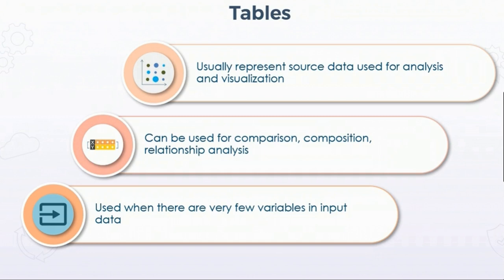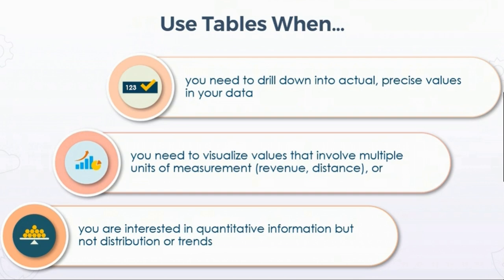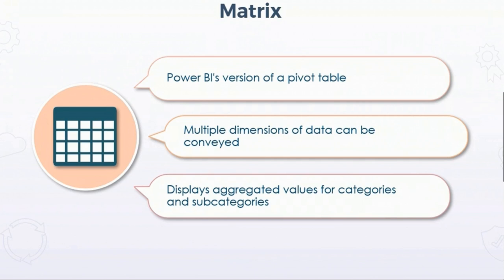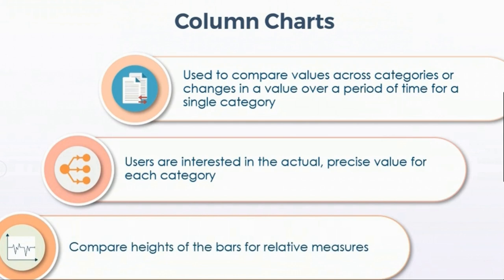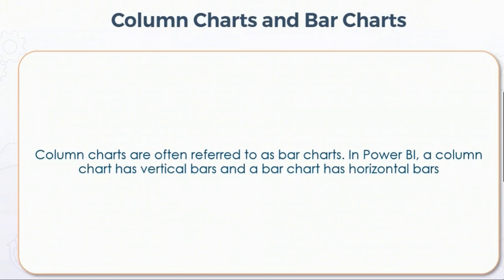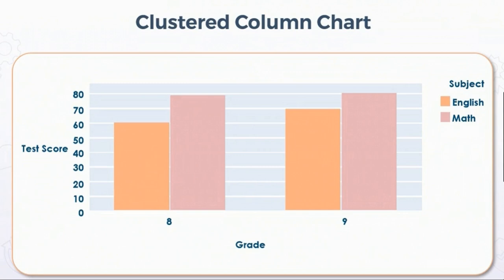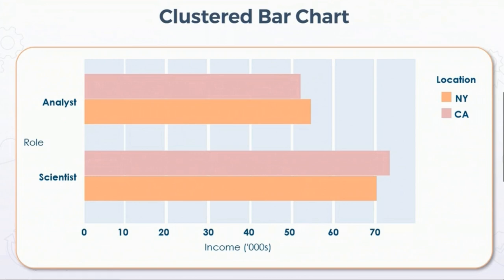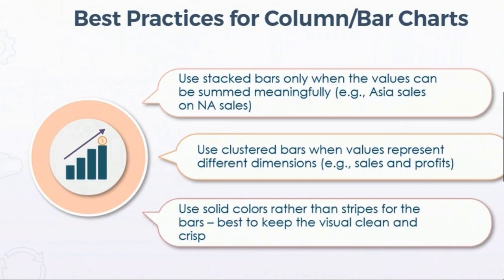#31 - Basic Tools in Power BI | Power BI Tutorial for Beginners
Basic Tools in Power BI |